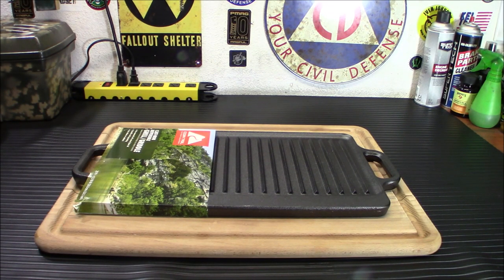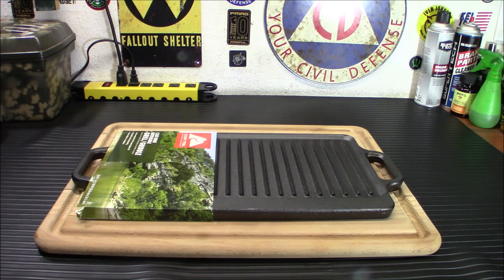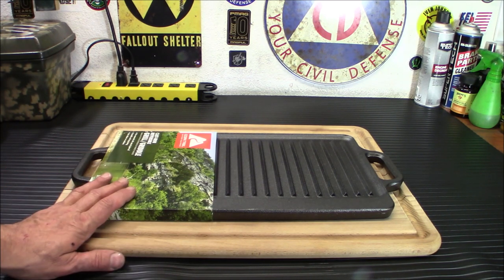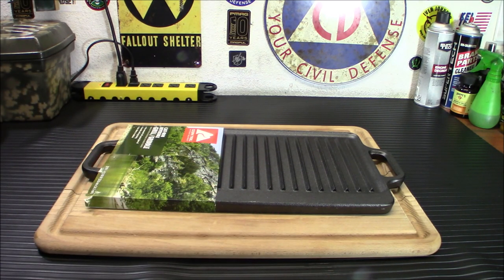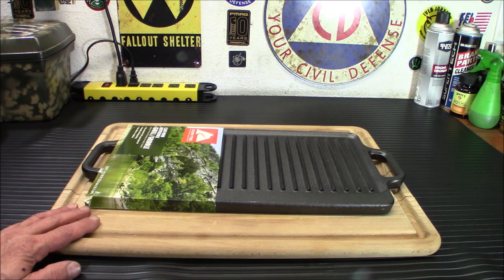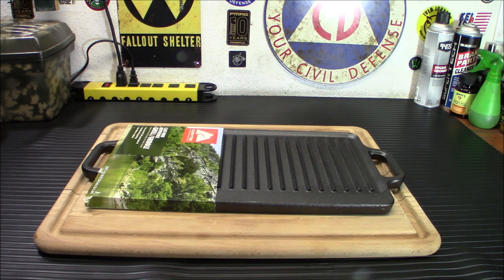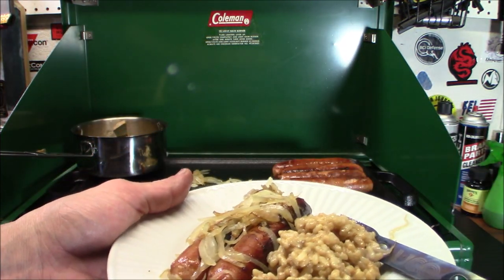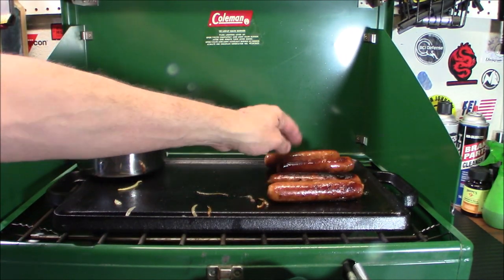Cooking With The Ozark Trail Small Cast Iron Griddle